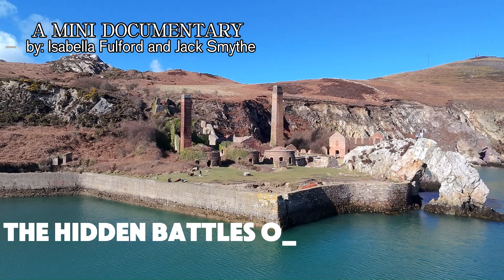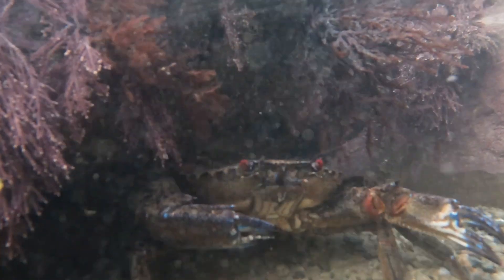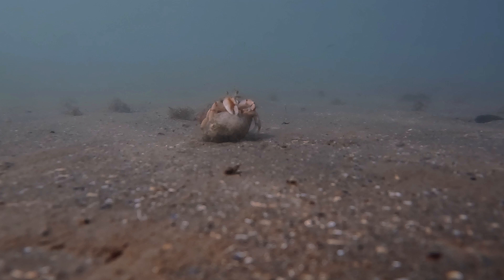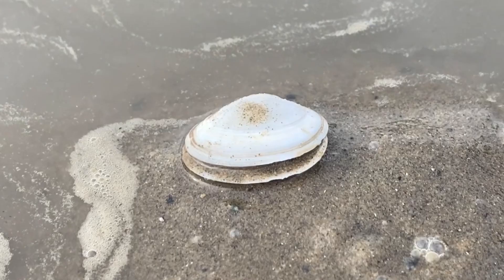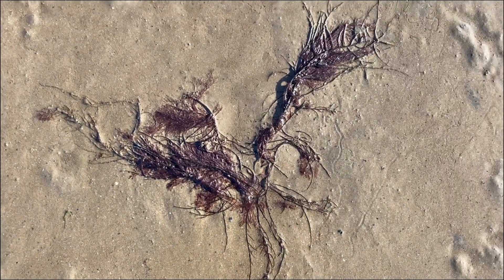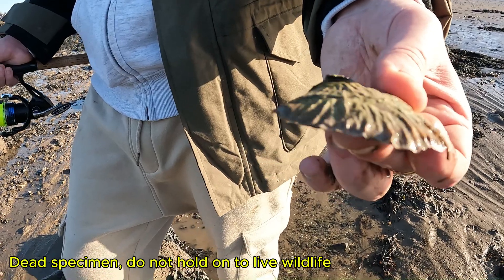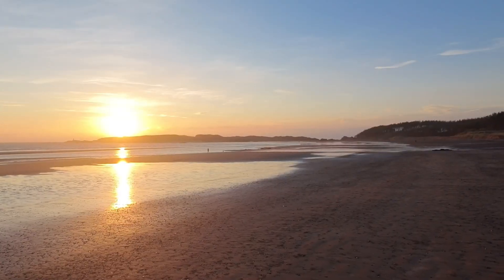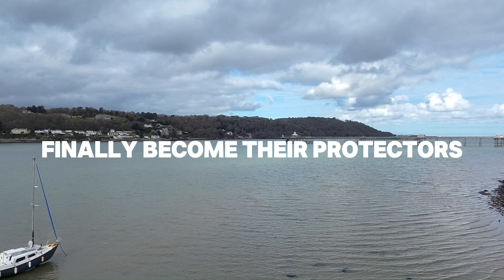Beneath The Surface: The Hidden Battles of Rock Pool Life | By Isabella Fulford and Jack Smythe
Our documentary "Beneath the Surface: The Hidden Battles of Rock Pool Life" explores the vibrant yet fragile ecosystems of North Wales' rock pools. These miniature worlds are home to an array of resilient native species, each adapted to the relentless push and pull of the tides. But beneath the beauty lies a growing struggle against invasive species, human impact, and environmental change. Through this documentary we aim to raise awareness on the negative effects invasive species and contamination have on North Wales’ rock pool ecosystems and the beauty hiding beneath the rocks affected by it.

This documentary was made by Isabella Fulford and Jack Smythe.